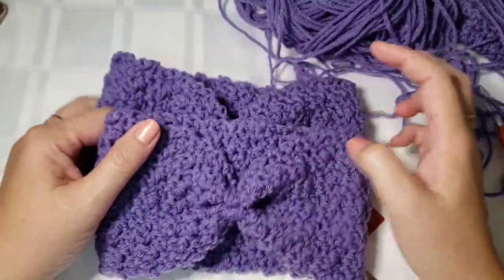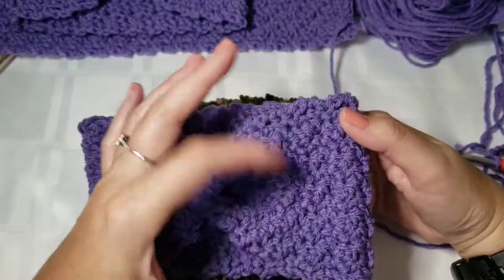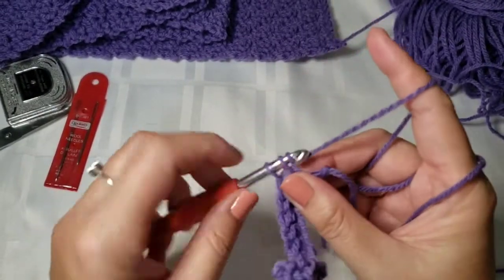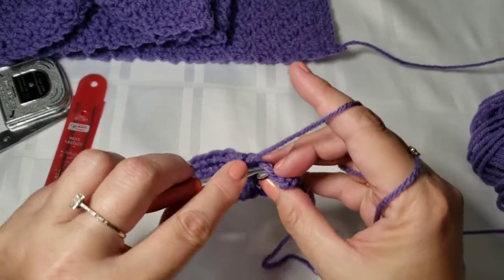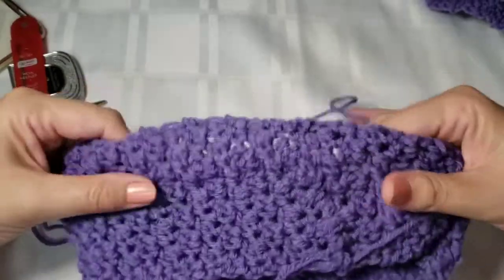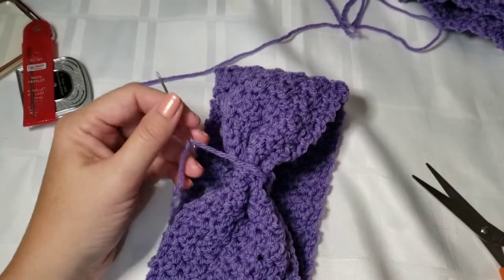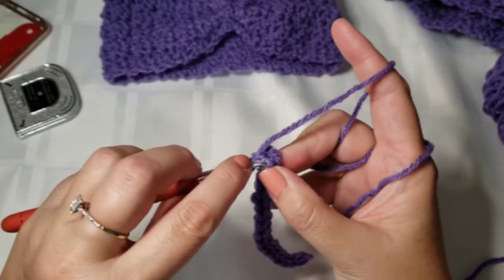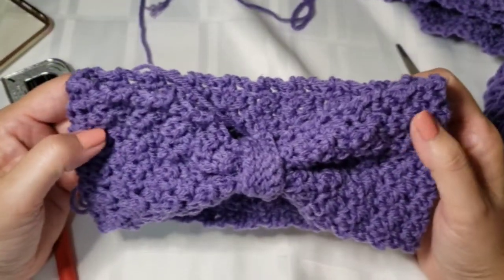Winter Headband Tutorial Left-Hand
WINTER HEADBAND
PATTERN TUTORIAL (LEFT-HAND)

In this video, I will show you how to make a simple winter headband.

The pattern is designed by Repeat Crafter Me, and you can find the link to her written pattern instructions below:

The stitches used are single crochet and double crochet.

I am using a 5.5mm hook and 100% acrylic yarn in the colour Heather Hue by Dynasty.

Happy Hooking!!